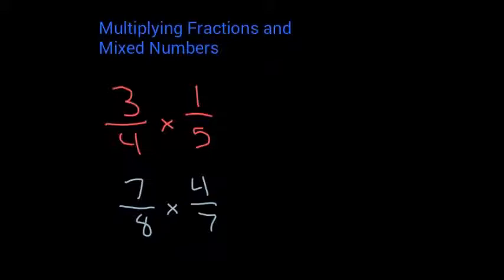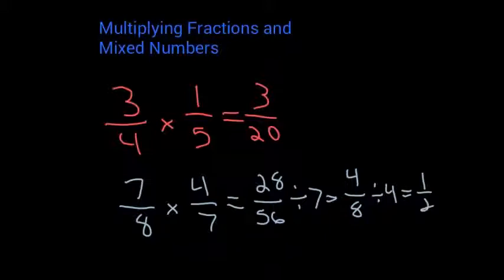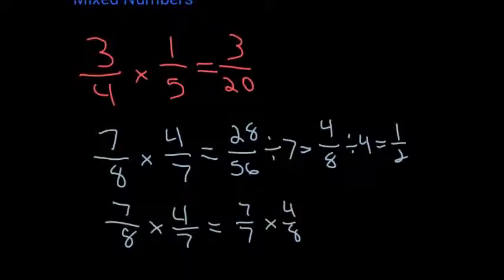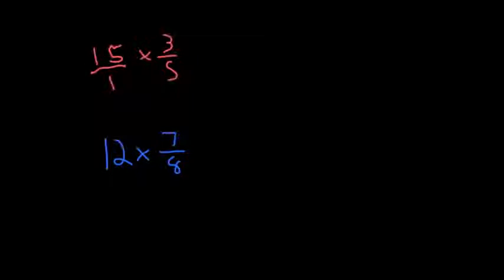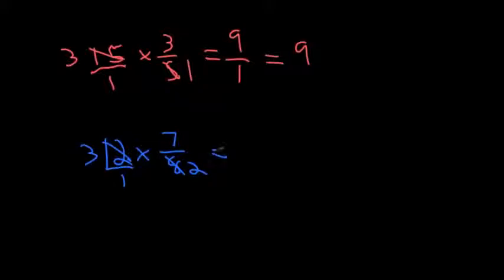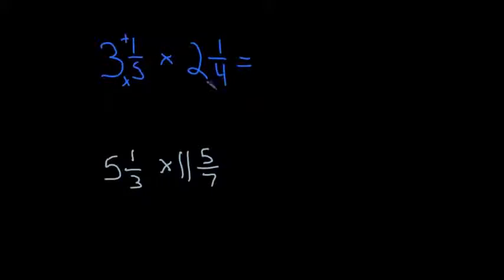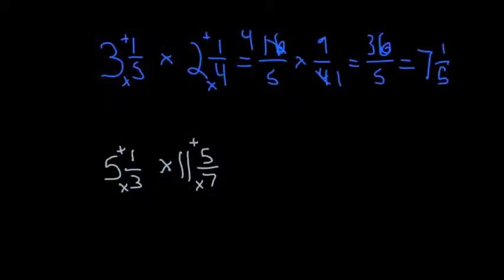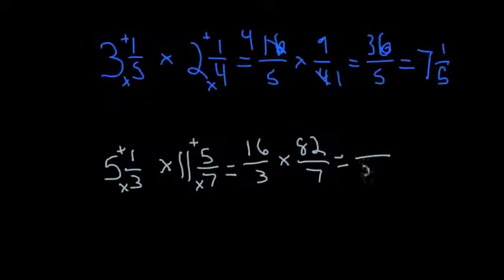Multiplying Fractions and Mixed Number